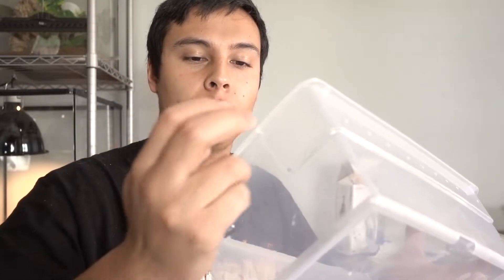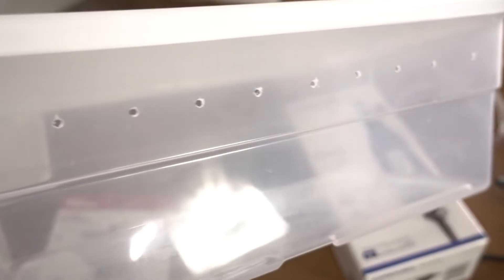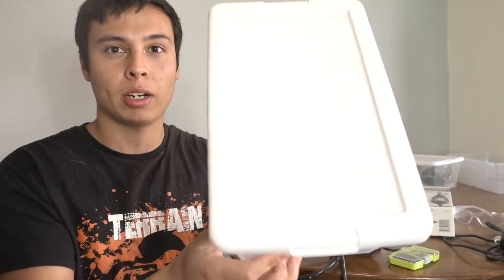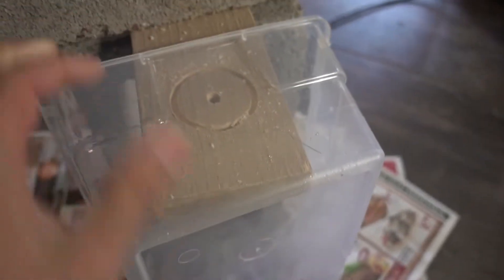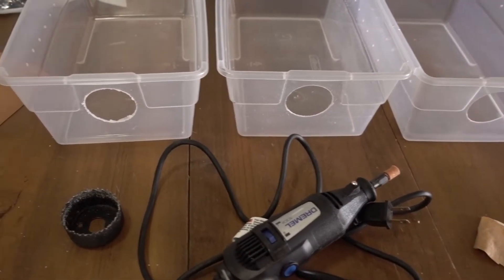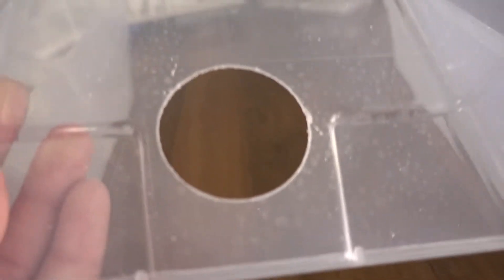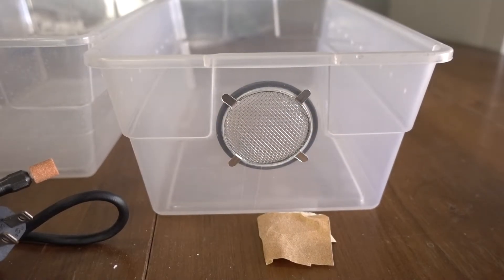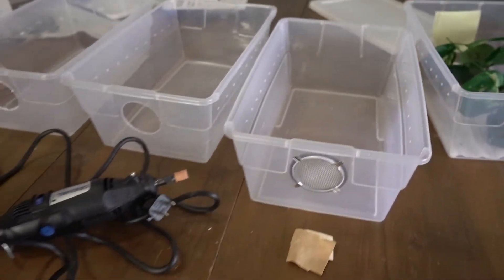How to install Round Vents on gecko tubs!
Hopefully this video helps! I tried looking up videos before ordering the vents and there wasn't much to go off of! I hope everyone had a merry Christmas!